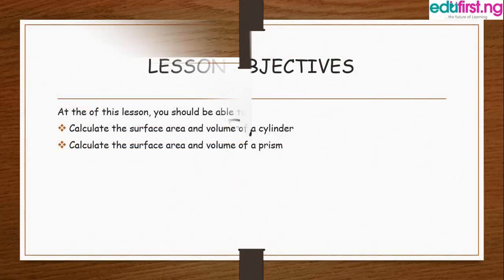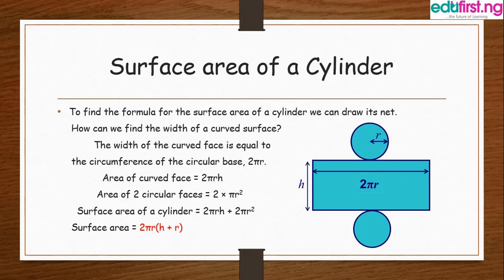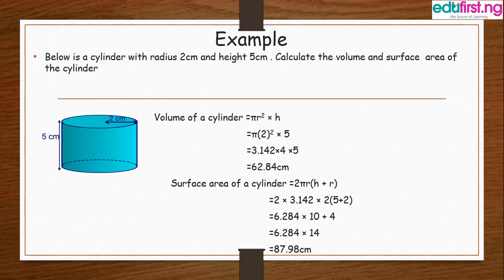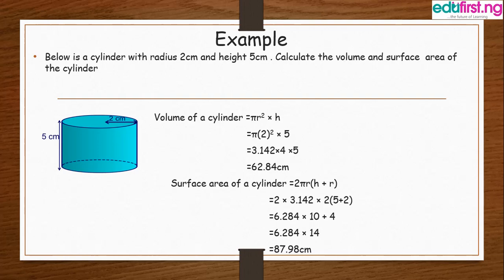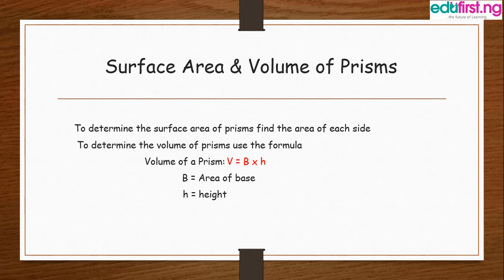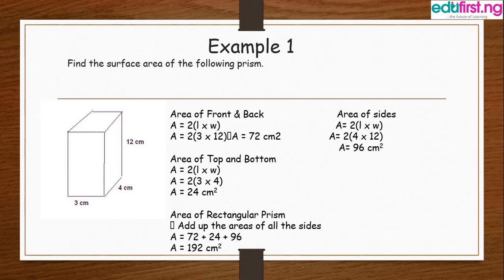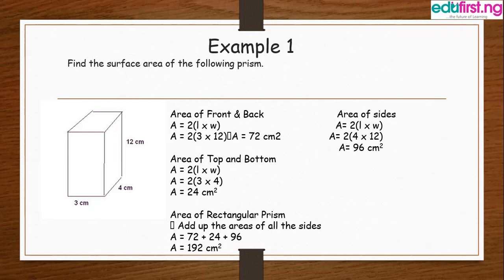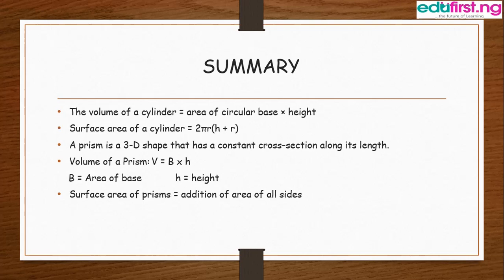Surface Area and Volume of Cylinder & Prism |Mathematics | SS3 | 1st Term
A cylinder is a special type of prism with a circular cross-section.